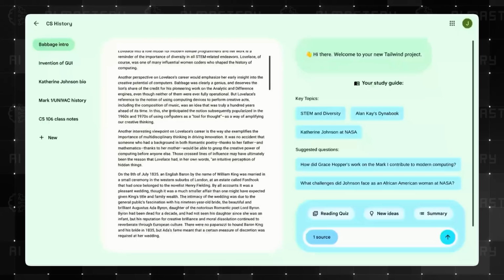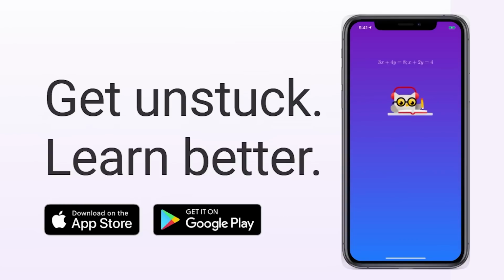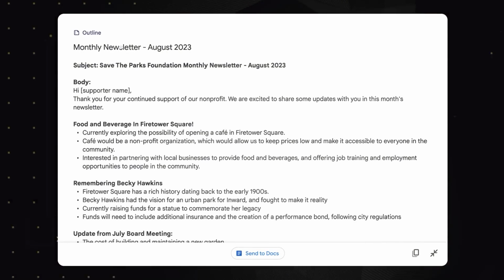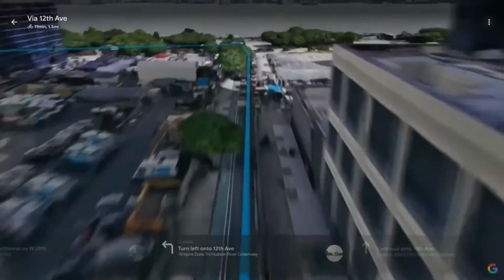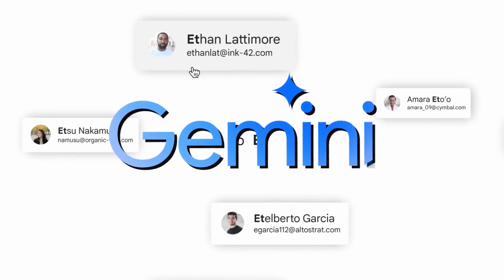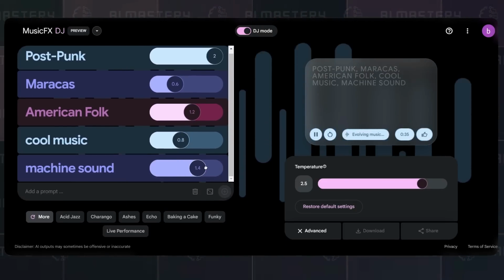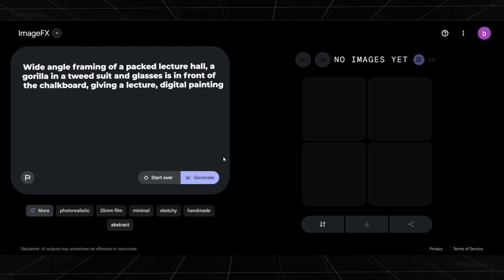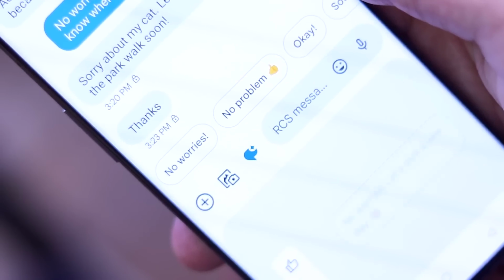10 New AI Tools by GOOGLE!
Discover the latest innovations from Google in AI! In this video, we dive into 10 new AI tools that are set to revolutionize the tech landscape.